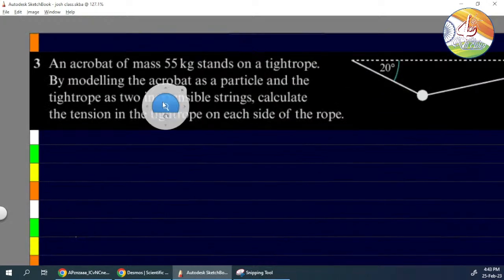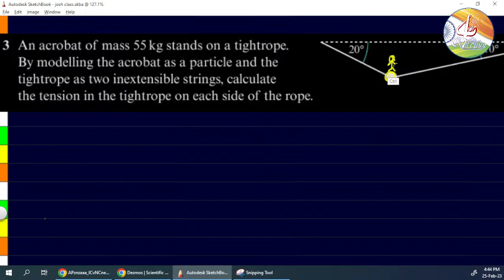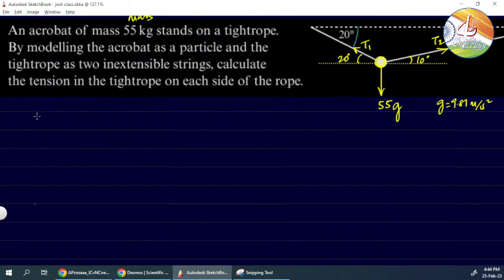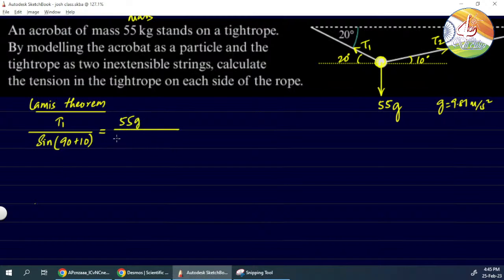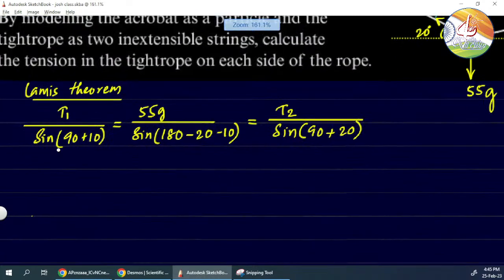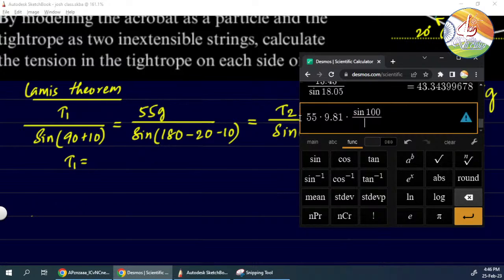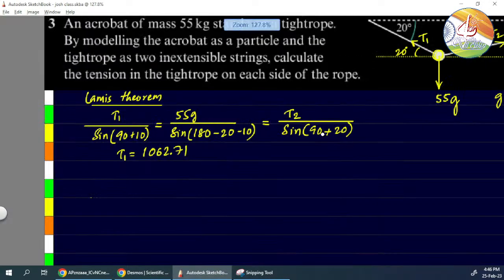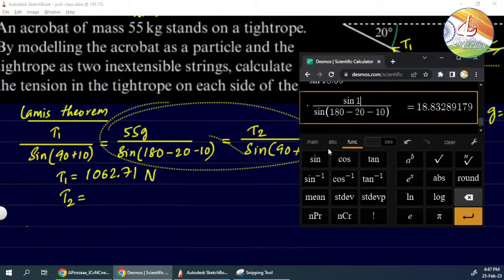Engg Mechanics | Coplanar Force Problem 3